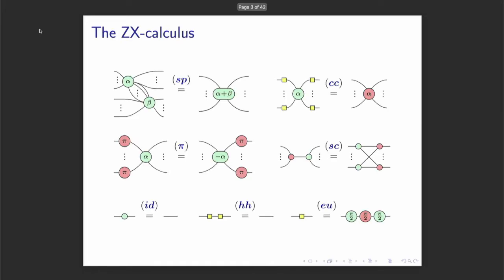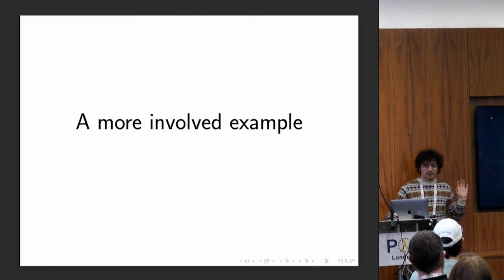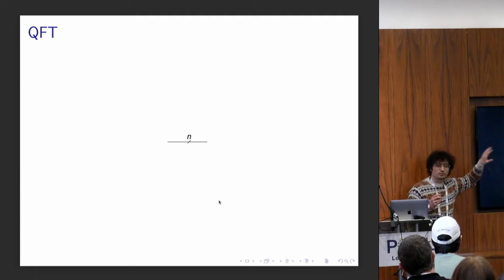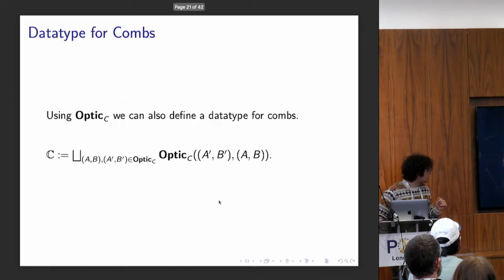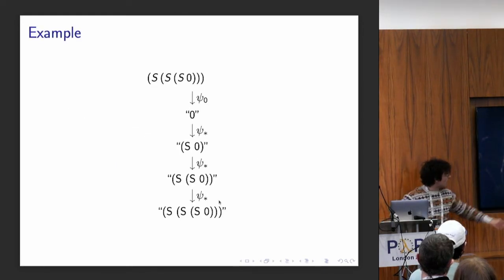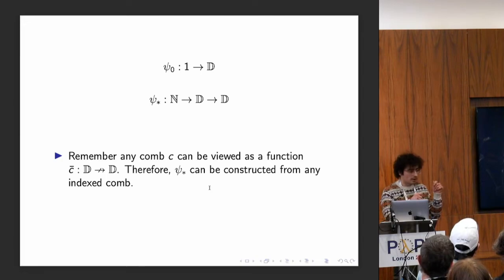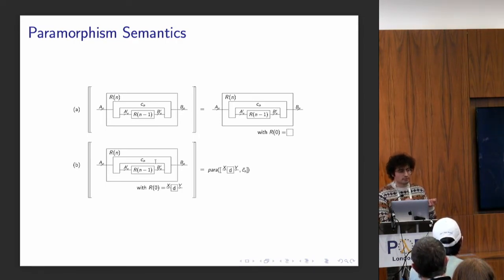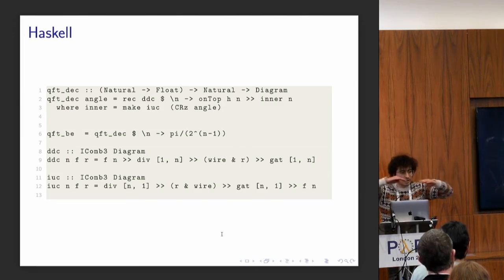[PLanQC'24] Graphical Primitive Recursion For String Diagrams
Zhulien Zhelezchev, Aleks Kissinger

We provide a way of incorporating primitive recursion in a graphical language for a symmetric monoidal category, such that diagrams can be converted into code and executed (we have a proof-of-concept eDSL in Haskell). This enables graphical languages (such as the ZX calculus) to express recursive algorithms as diagrams and perform proofs. We outline two different semantics for these recursive diagrams. The first involves translating diagrams into endofunctor algebras, which in turn allows for the use of paramorphisms to model primitive recursion. The second interprets diagrams as a composition of coends. Finally, we give an example by depicting the Quantum Fourier Transform.